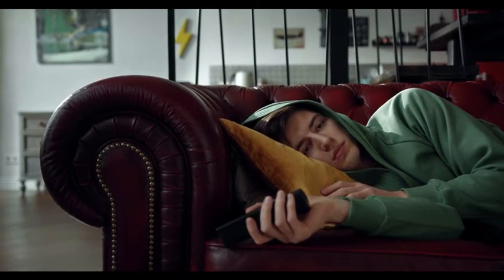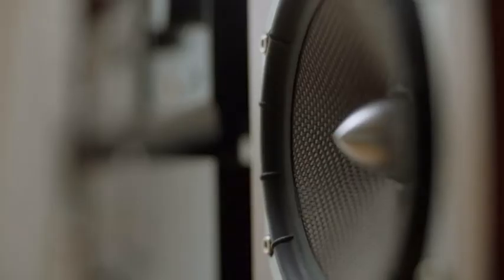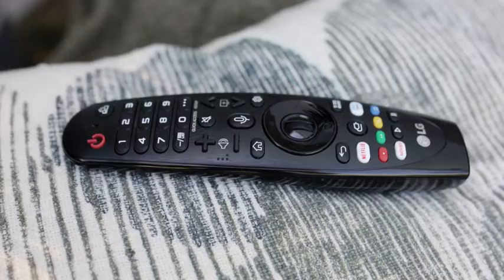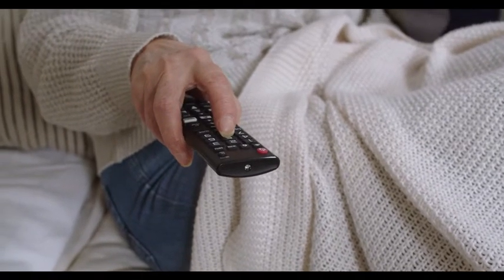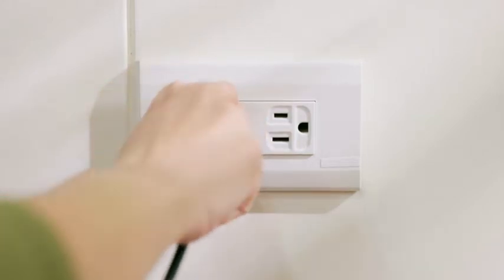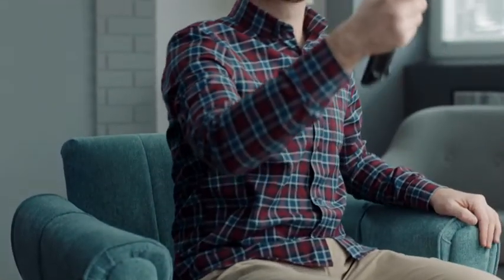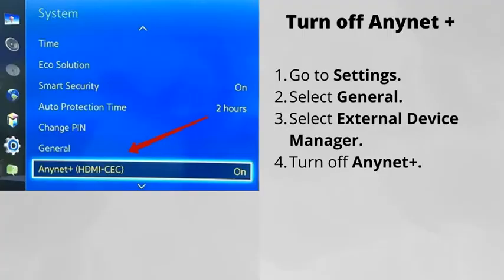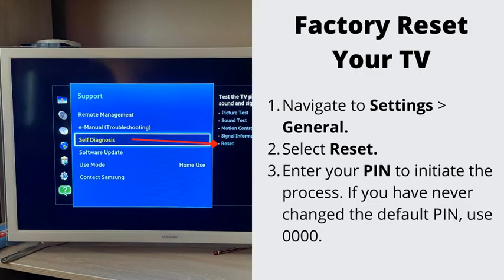Samsung TV Isn't Turning Off: What To Do?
If your Samsung TV won't turn off, you are at the right place. We are going to talk about 4 best things to do to fix this issue and finally get your TV to turn off.